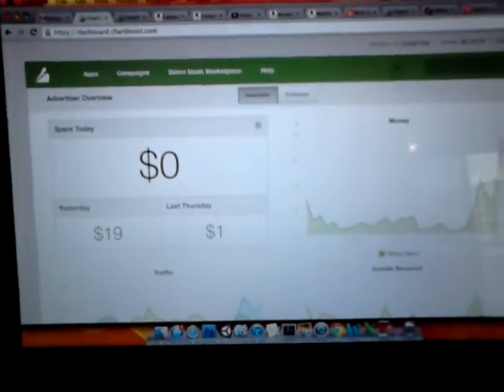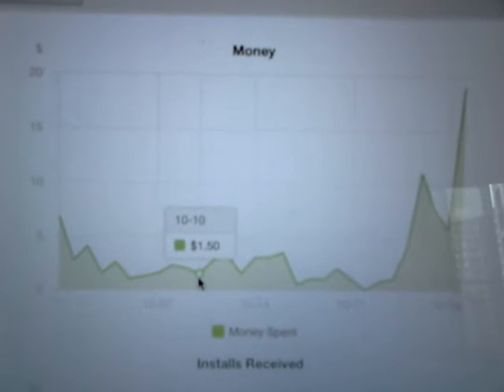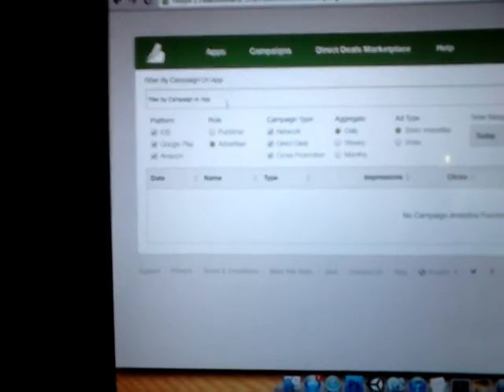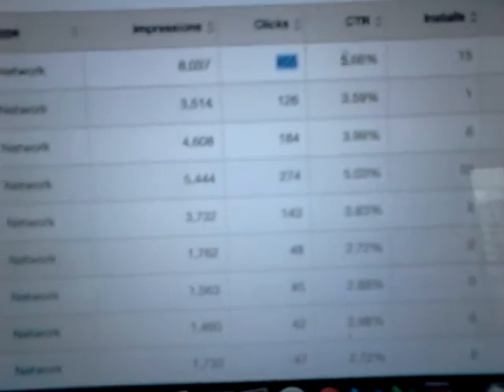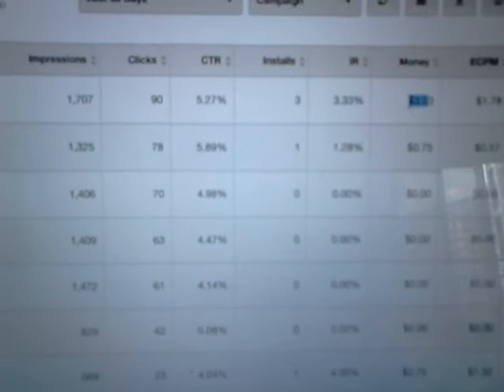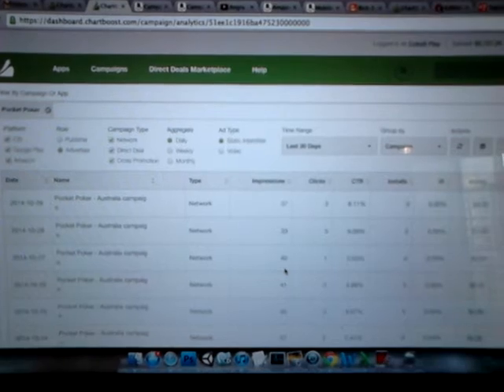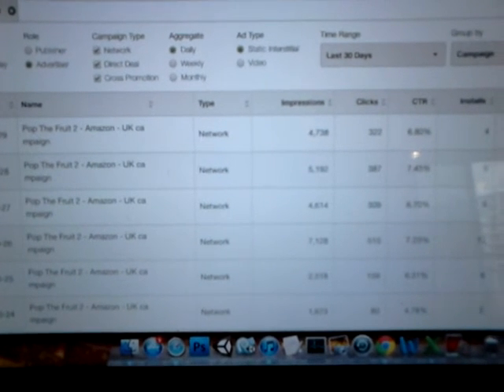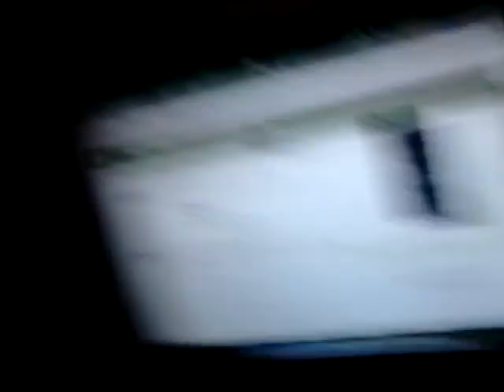Paying for downloads in mobile games - paid chartboost marketing stats - HTMMG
Happy Developing :)
Martin

Happy Developing :)
Martin